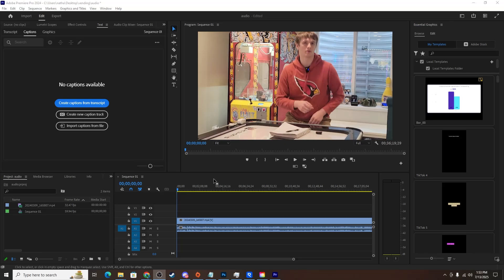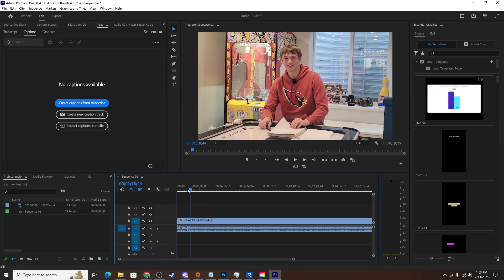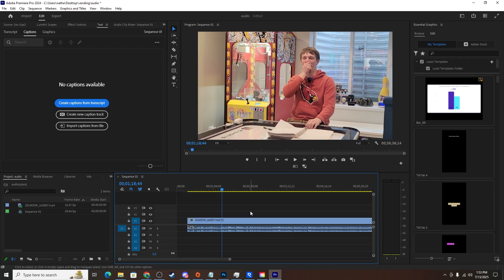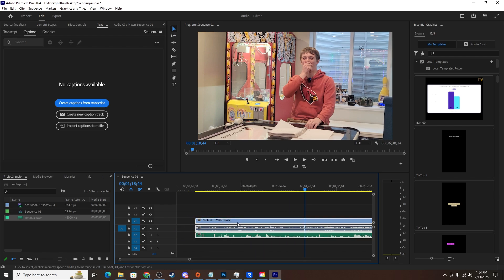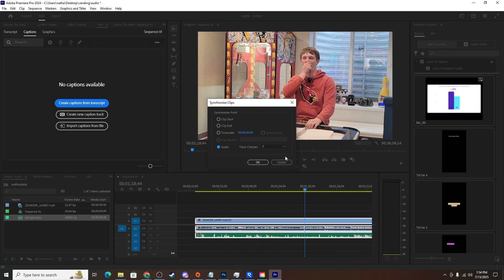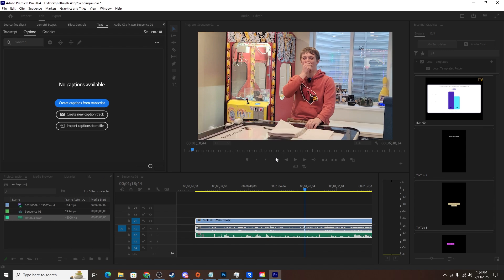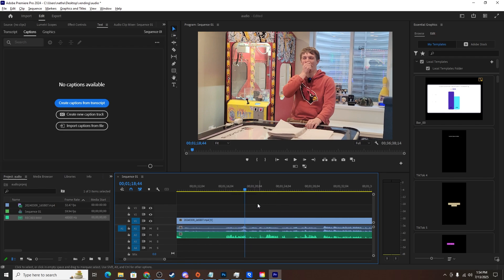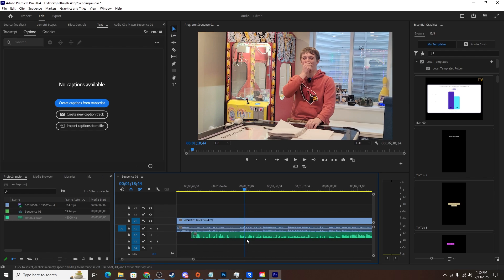How to Sync Audio AUTOMATICALLY in Premiere Pro 2025! (Fast & Easy!)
The fastest way to sync audio automatically in premiere pro. This works in 2025.

Whether you're editing a podcast, vlog, or tutorial, you usually have to sync audio.. especially if you have a lav microphone.

In this video I will walk you step by step through syncing your 2nd audio track automatically with your original video's audio track.

This is extremely fast, and usually only takes 5-10 seconds for the software to sync it up as exactly as possible.